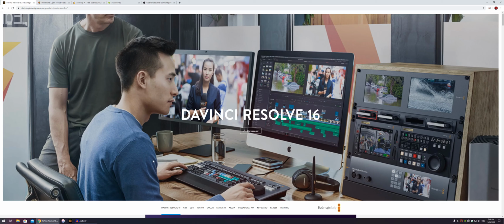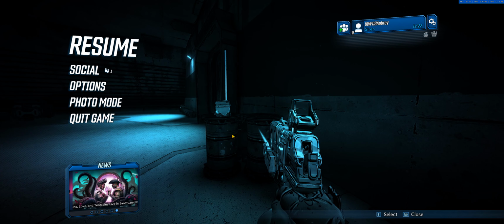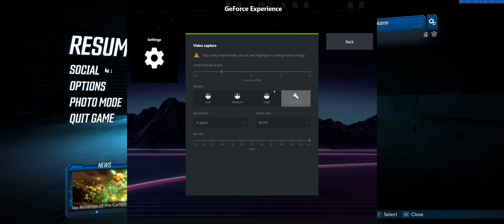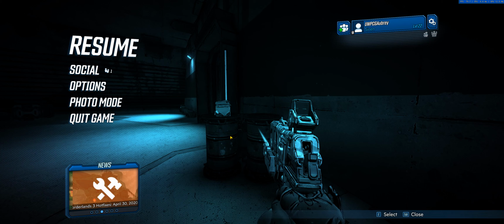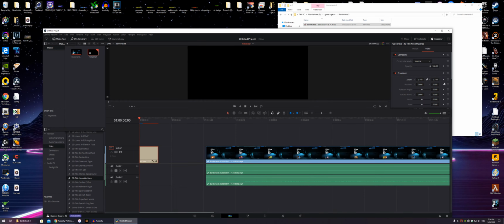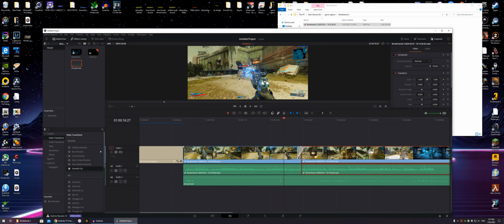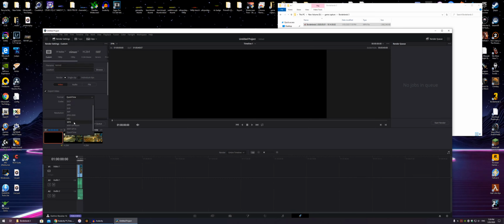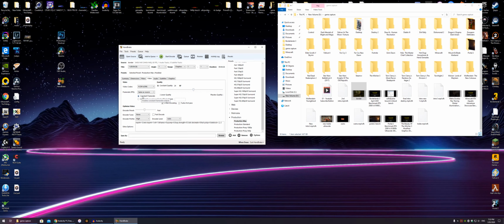Create PC Gaming Video's Using Free Software! How I do It! Tutorial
This is basically how I currently create my video's, from recording, software and editing, with high quality video's upload to Youtube.
SOFTWARE:
OBS Studio (I sometimes use!)
MY PC:
CPU
Intel Core i9 9900K
CPU Cooler
Corsair Hydro H115i RGB Platinum CPU Cooler
Motherboard
ASUS ROG Strix Z390-F Motherboard
Memory
Corsair Vengeance RGB 32GB 3000MHz (4x8GB) DDR4
Graphics
ZOTAC AMP GeForce RTX 2080 Ti 11GB
SSD
Samsung 970 EVO Plus 500GB M.2 SSD
HDD
Seagate BarraCuda 4TB HDD
Case
Corsair Obsidian 500D RGB SE Black ATX Case
Power Supply
Corsair TX750M 750W Gold ATX Power Supply
Software
Microsoft Windows 10 Home USB Retail Pack
Fan
2x Corsair LL 140mm RGB PWM Fan
Fan
Corsair LL 120mm RGB PWM Fan
Extra
Bitfenix Scorptec System PSU Cables Black
Extra
Corsair RGB LED Lighting Pro Expansion Kit
Acer Preadtor x34 Ultrawide Monitor 100hz @ 3440x1440